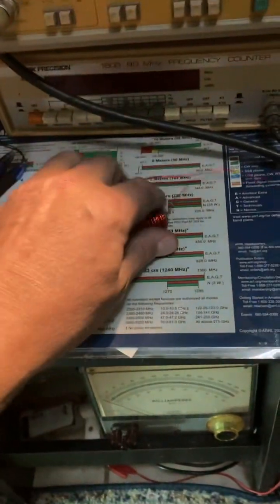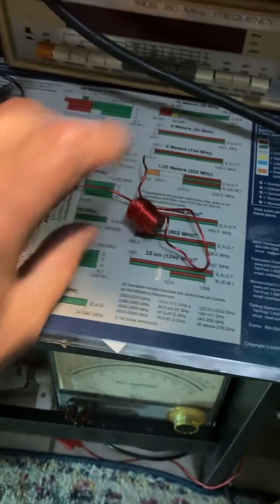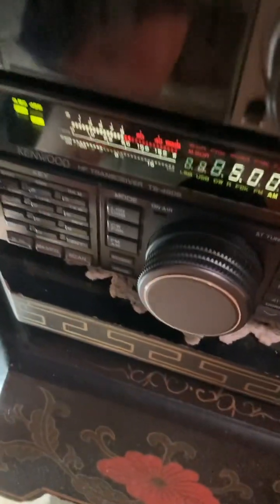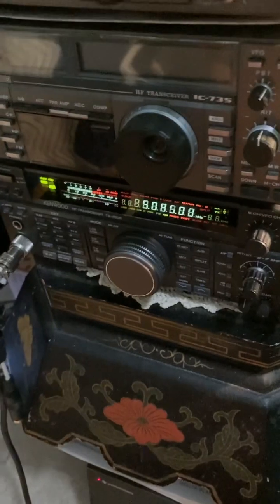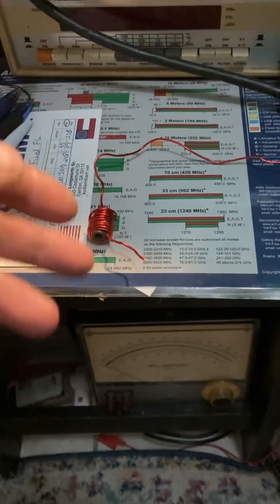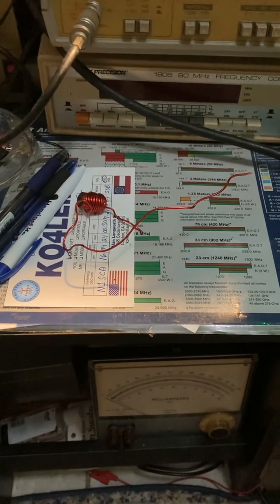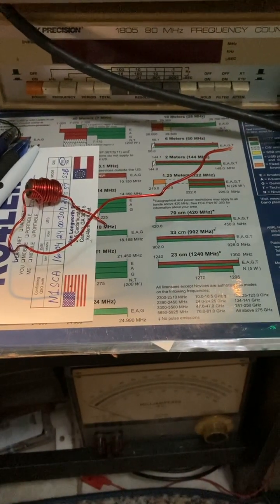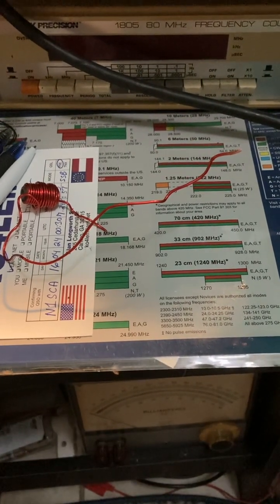Mfj cushcraft hv-4e is fixed👍✨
The capacitance hat was shorted in the connections were horrible . I used some of you guys tips and my brain and bingo it’s working like it should i should call mfj to check your solder joints and them cheesy connectors and poor joints to them, and not even crimped and soldered through the whole thing ￼￼￼gezzzz😵‍💫😵‍💫😵‍💫🛠️⚛️⚡️✨🤡🤡🤡 that picture is what I did heavily soldered with wire also that I showed you in the video 7️⃣3️⃣⚛️⚡️✨